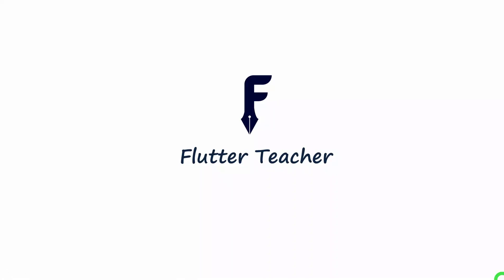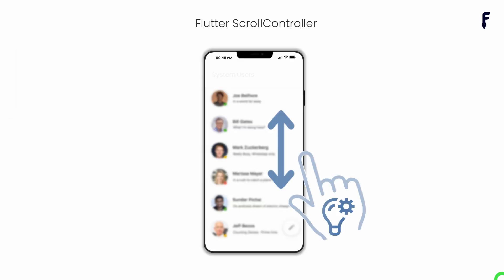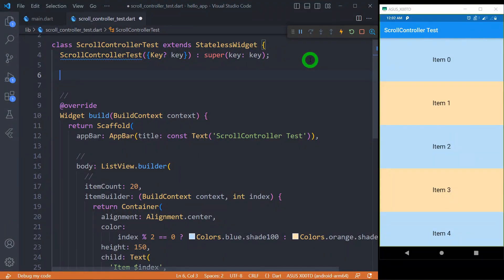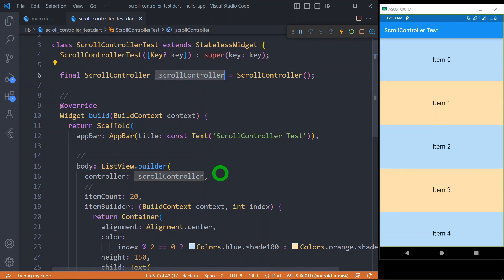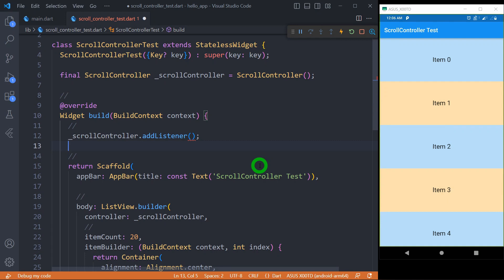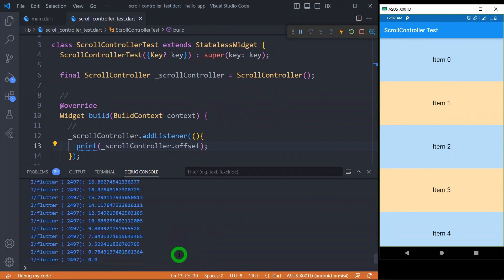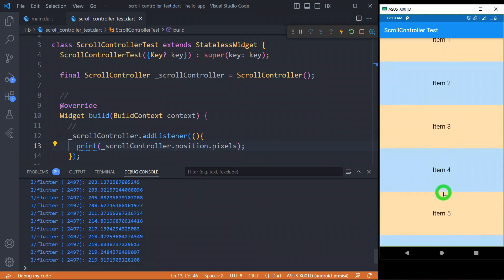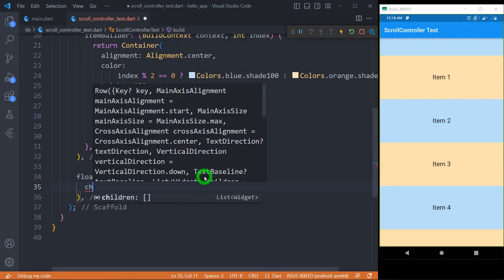Mastering Flutter ScrollController - with 4 ultimate real time example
This video has complete guide to learn ScrollController in Flutter. It has four ultimate real time example for using ScrollContoller that will help you to master over ScrollController in Flutter.

The points covered are:
1) What do you mean by scrolling in Flutter
2) What is ScrollContoller & why to it in Flutter?
3) How to create ScrollContoller instance
4) Associate ScrollContoller instance with scrolling widget
5) How to destroy ScrollContoller instance?
6) Understanding listenable property of ScrollContoller
7) Getting current scroll position
8) jumpTo() method of ScrollContoller
9) animateTo() method of ScrollContoller
10) scroll to top using ScrollContoller
11)  scroll to bottom using ScrollContoller
12) Scroll to index using ScrollContoller
13) Item wise scrolling using ScrollContoller
14) Detecting start or end of list using ScrollContoller

Timestamp
00:00 - Basics of ScrollController in Flutter
02:35 - Getting current scroll position
04:26 - Scroll to top & bottom using ScrollContoller
08:56 - Scroll to index using ScrollContoller
10:33 - Detecting start or end of list using ScrollContoller

Image Widget in Flutter : Image Widget in Flutter